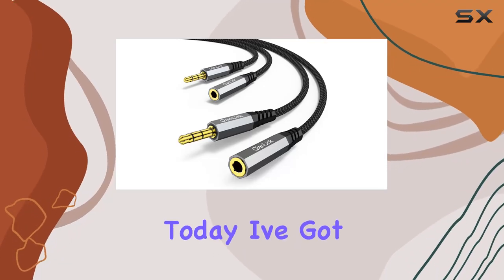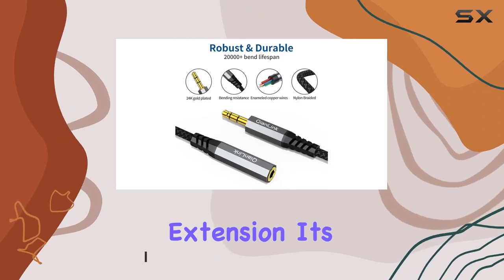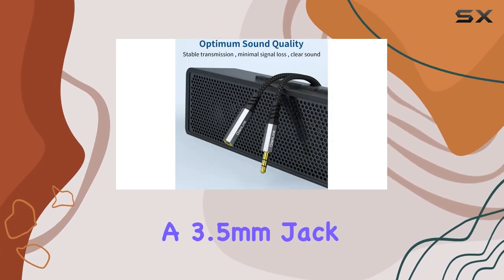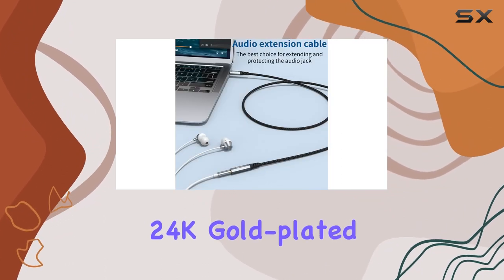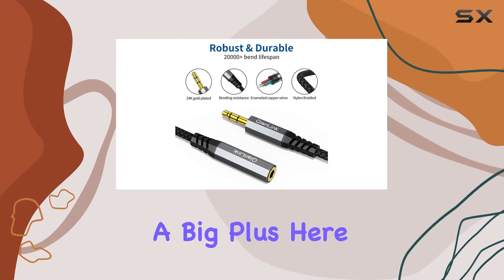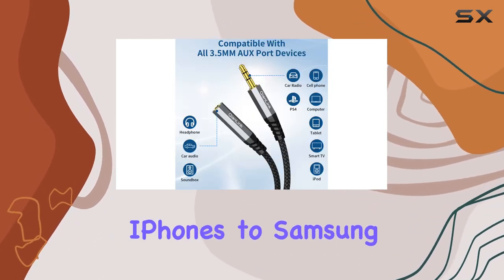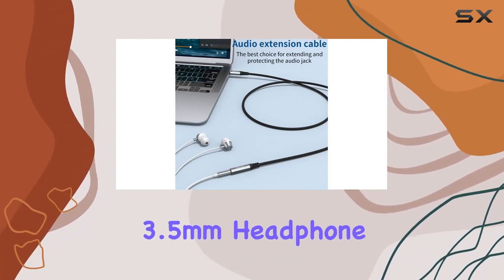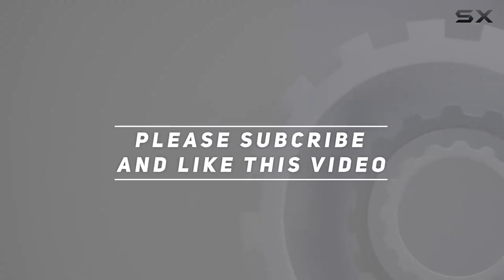Unleash Hi-Fi Audio with QianLink 3.5mm Headphone Extension Cable!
0:00 Intro
0:06 Review

Things that we mentioned in this video:
QianLink Headphone Extension Cable, : B0BZKJDLPB